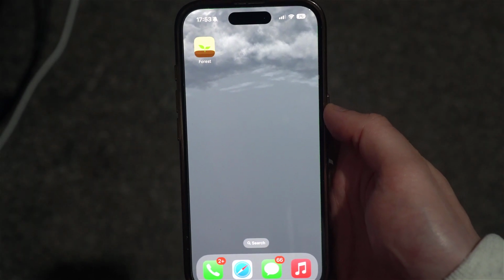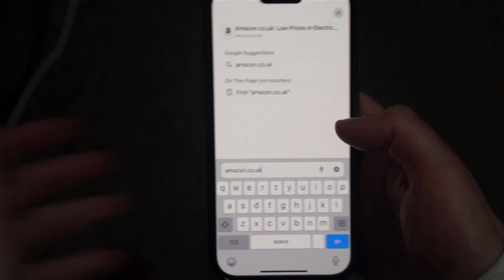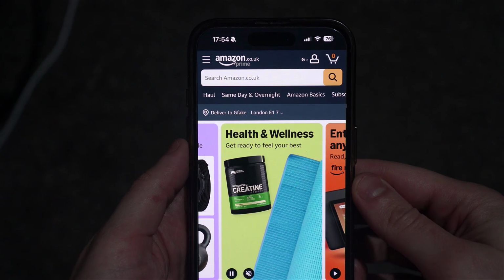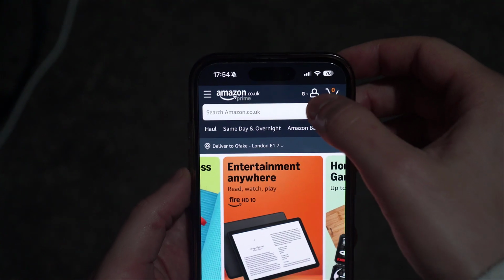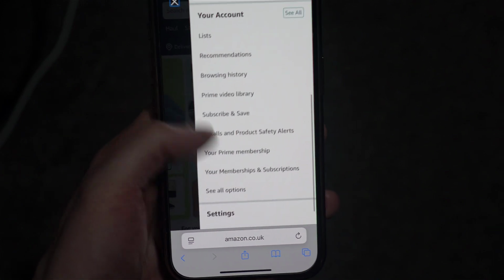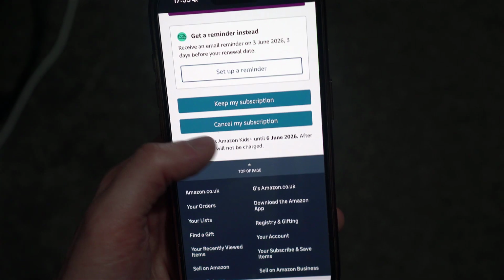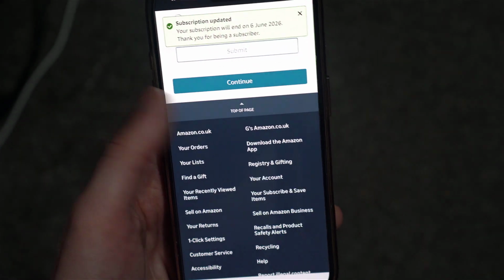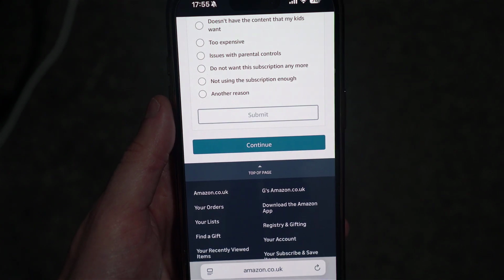How To Cancel Amazon Kids+ Subscription On Phone FREE - iPhone Cancel Amazon Kids Plus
How to cancel Amazon Kids+ subscription on phone for free. :)

To cancel amazon kids+ on the iphone, simply head over to the amazon homepage on your phone web browser and sign in. From here you can click your profile to the top right as demonstrated in the video to locate my subscriptions. You will now be able to cancel Amazon kids plus on your iphone!